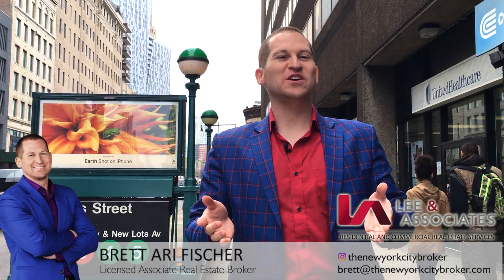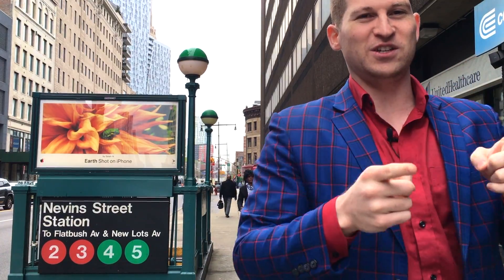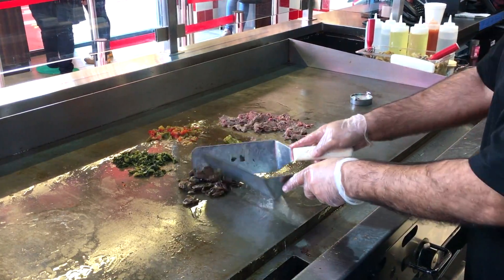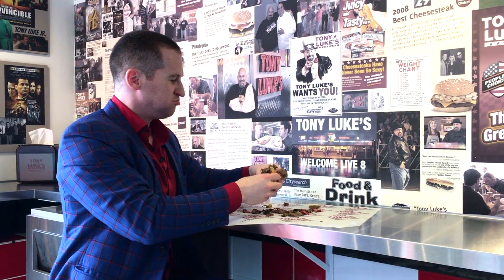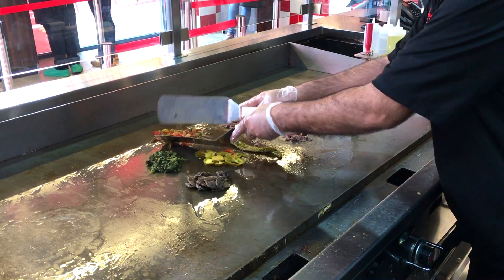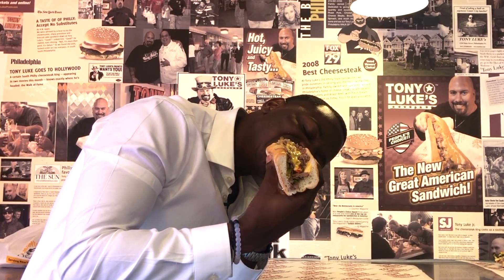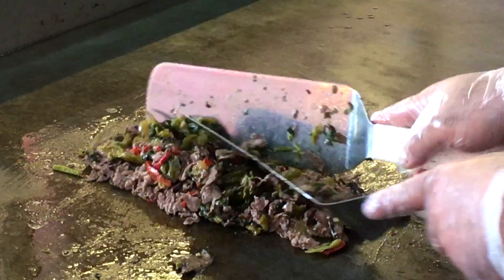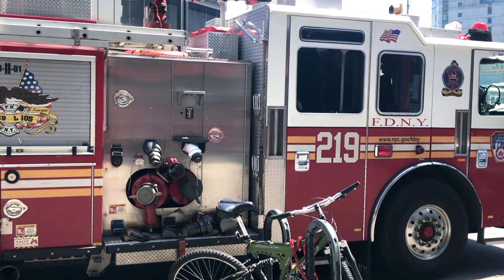The Best of NYC Food: Tony Luke's -- World's Best Cheesesteak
Brett Ari Fischer (The New York City Broker) and Sean Adu-Gyamfi visit Tony Luke's in Brooklyn, the world's best cheesesteak!

Watch in HD for the full effect!!